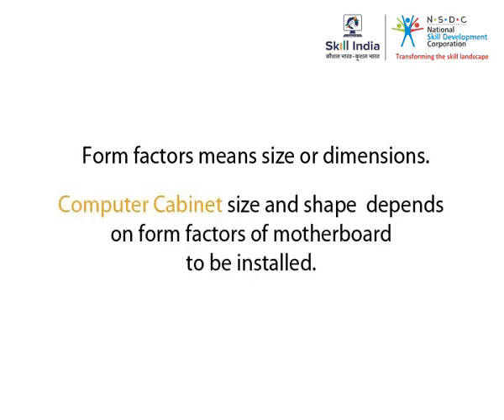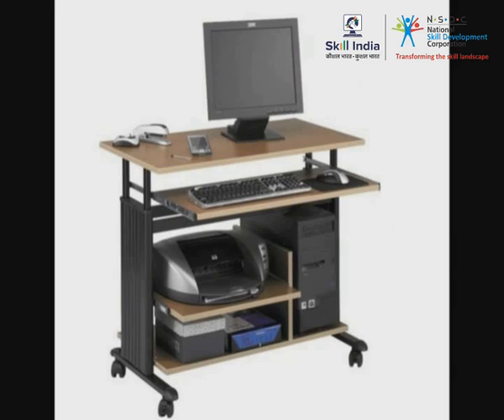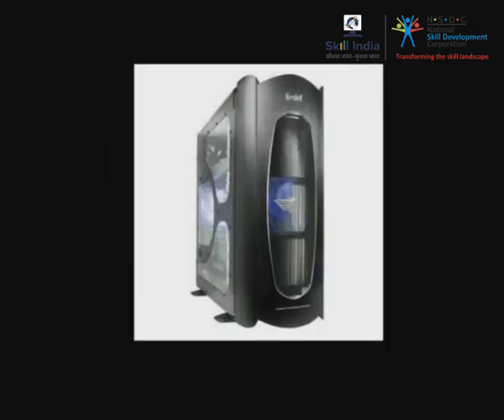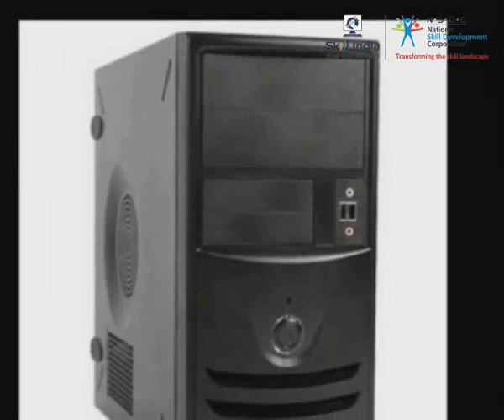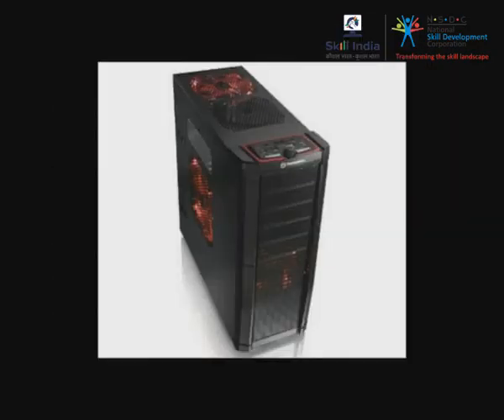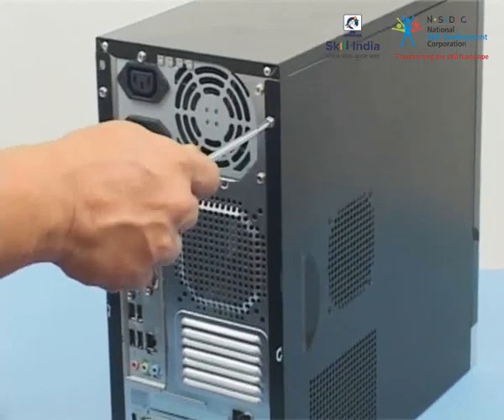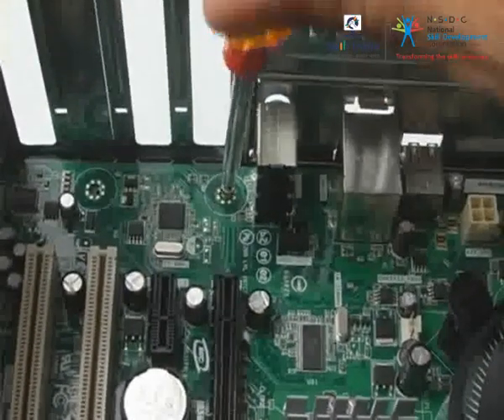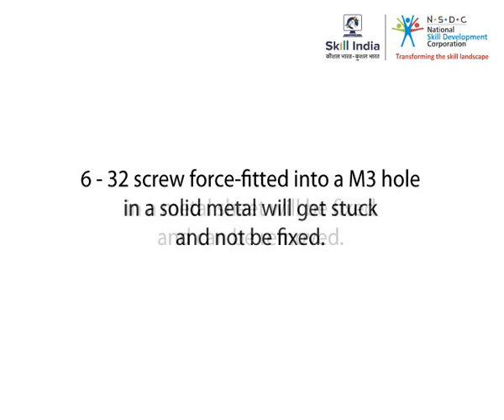1 TYPE OF CABINETS